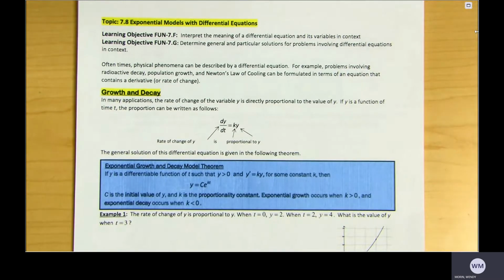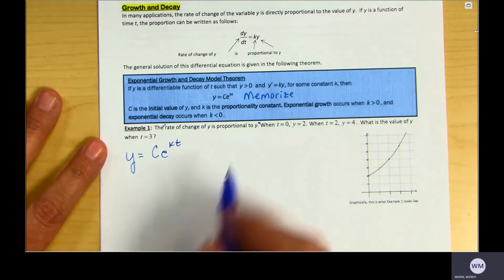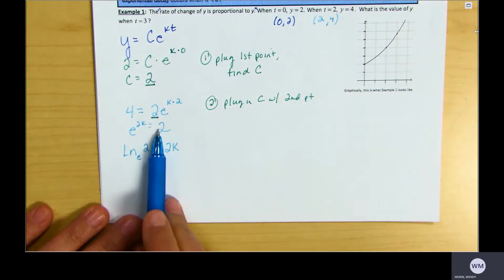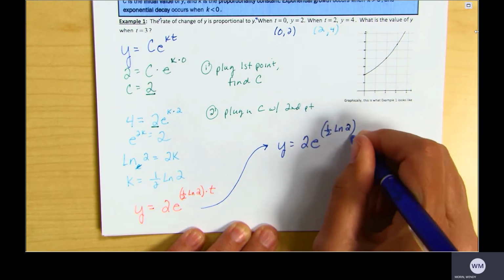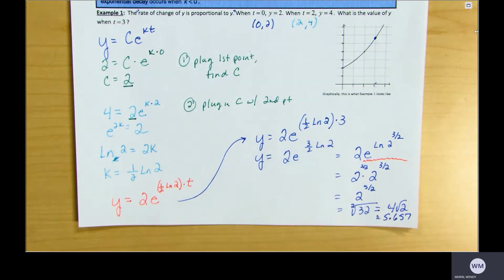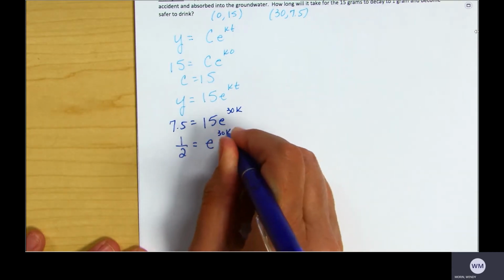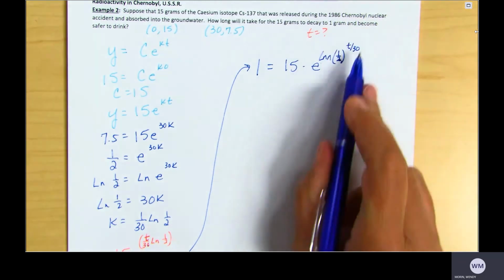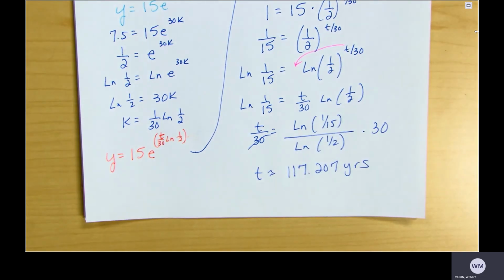7 8A Exponential Models w Differential Equations